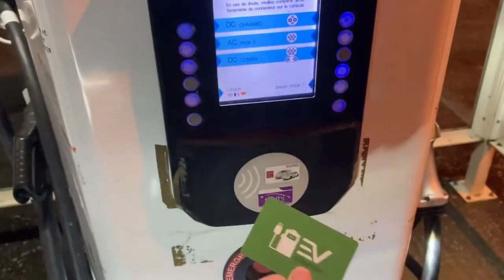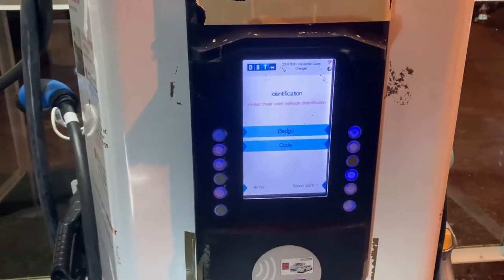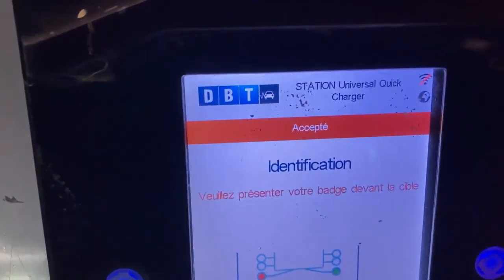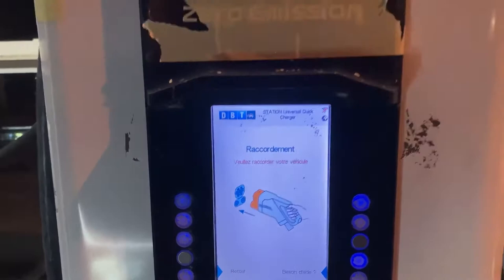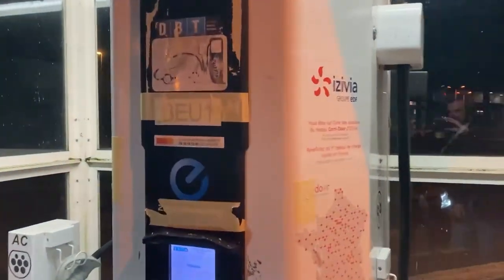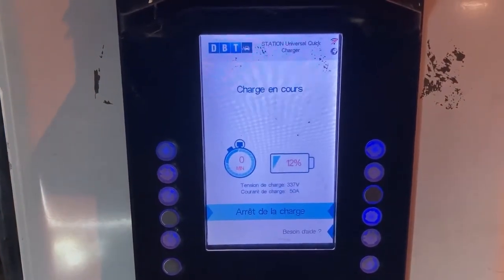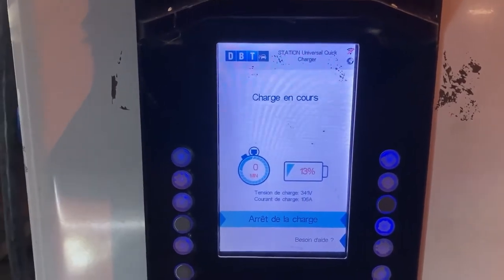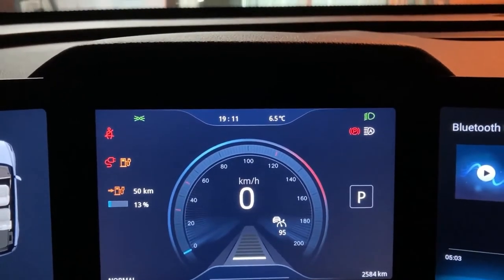Aiways U5 fast charging at DBT 50kW charger in France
This winter I took the Aiways U5 for a pretty serious French countryside journey (from Amsterdam to Normandy).
Finishing the blog now, uploading some of my experiences.